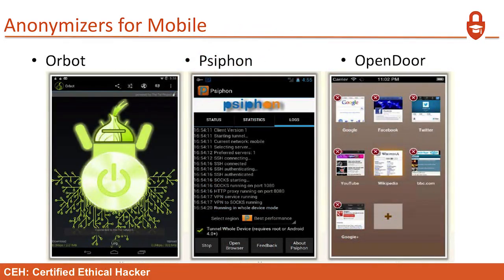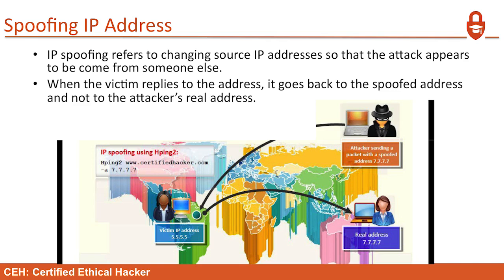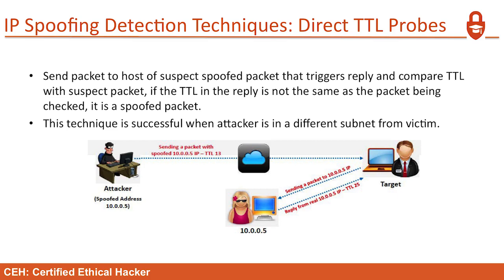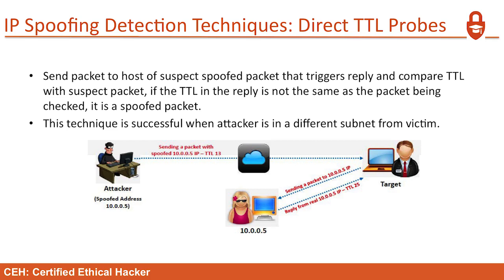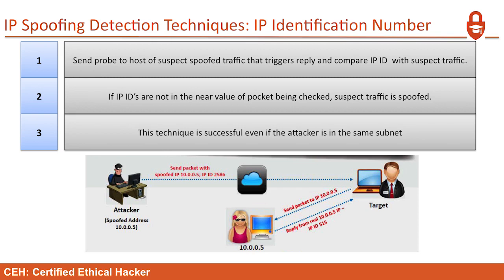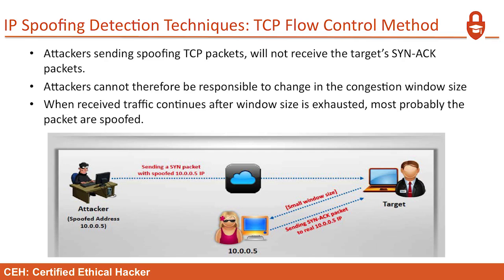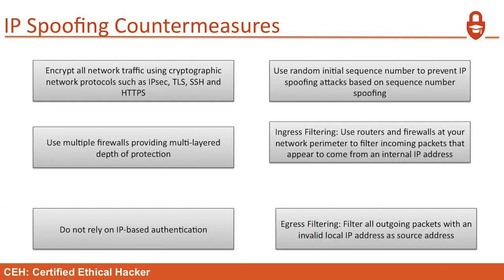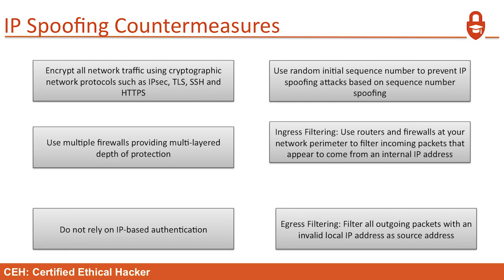Certified ethical hacking full course tutorial expert in 60 minute part 57